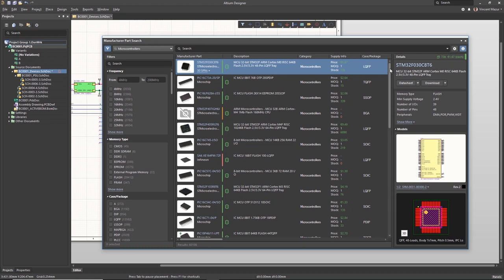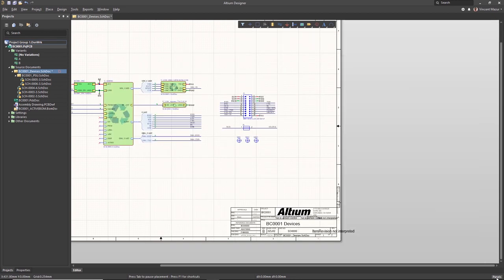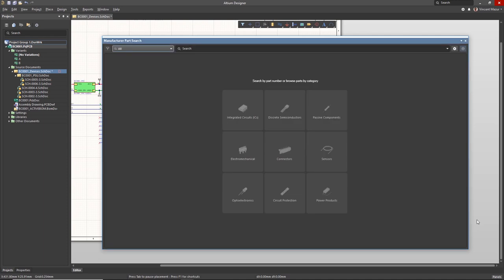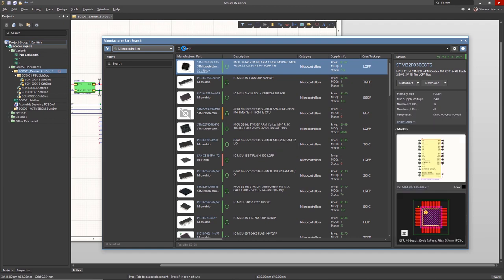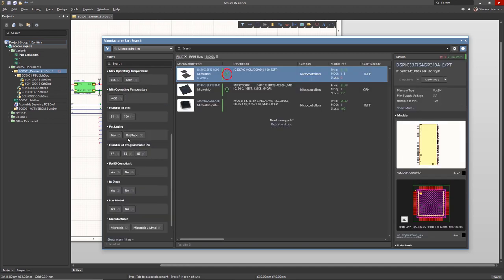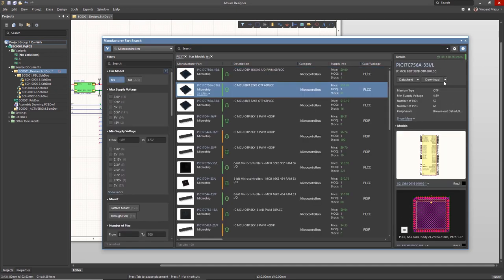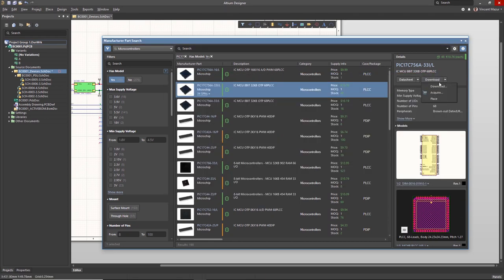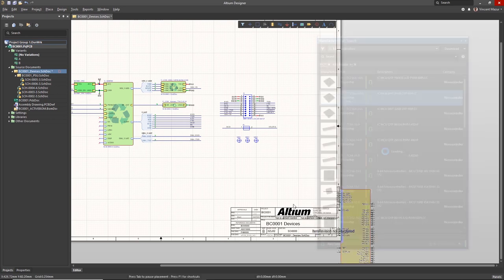How to use Altium Content Vault in Altium Designer 19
Learn how you can access thousands of components with the Altium Designer Content Vault.